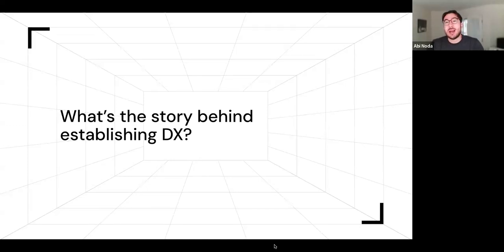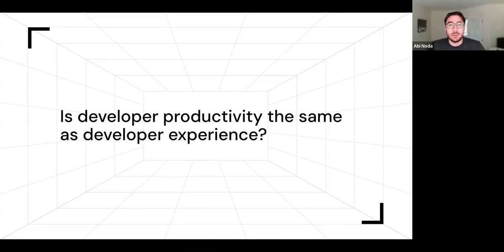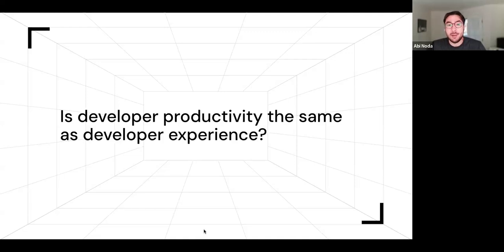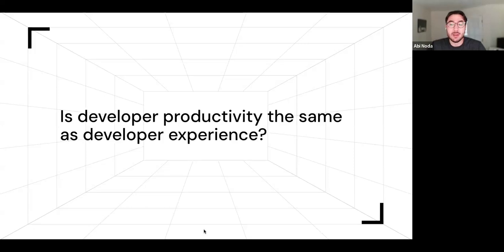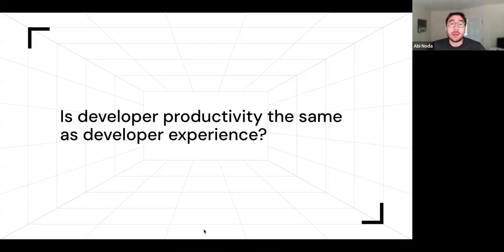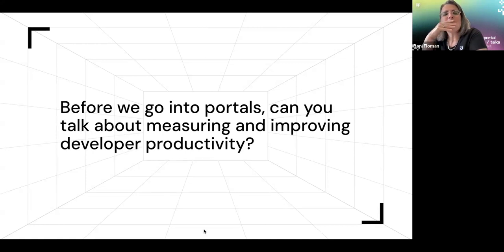What should I ask developers when planning the portal? | Abi Noda | Portal Talks 2024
Abi Noda, Co-founder, DX
In this session, Abi Noda will explain how to measure developer experience and how to think about surveying developers when creating an internal developer portal.